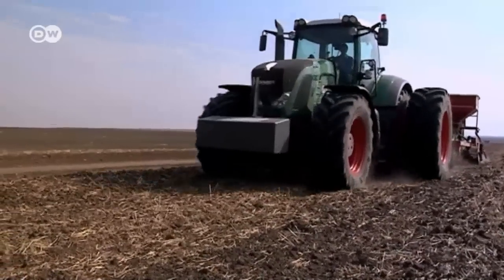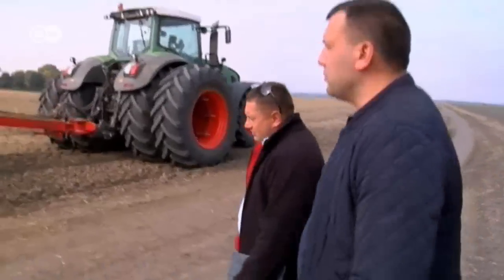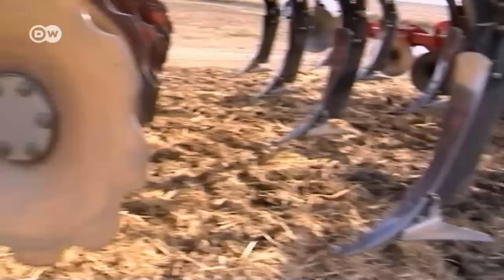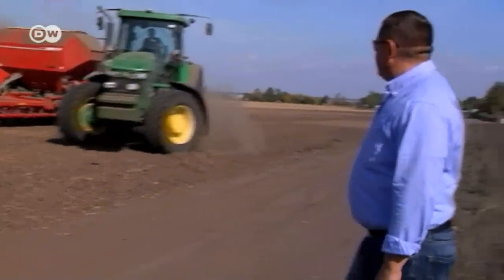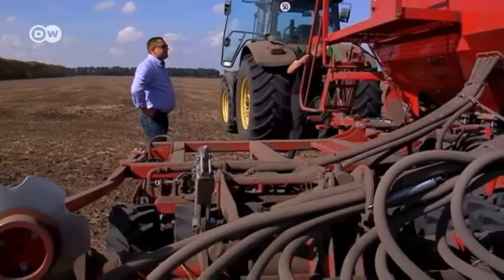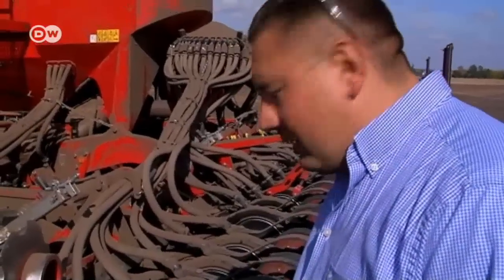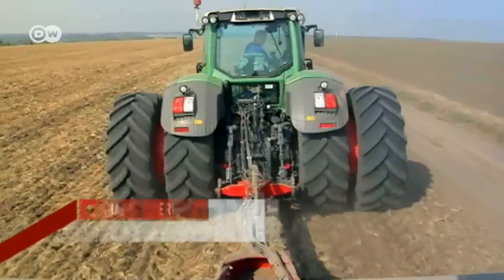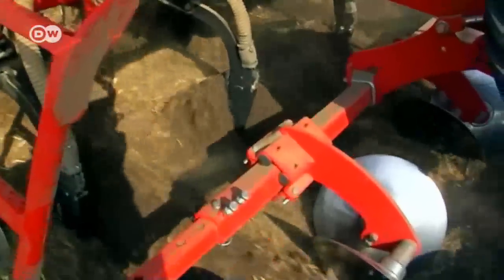Farm machines for Ukraine's "black earth" | Made in Germany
The Ukrainian economy is on a slow upswing, and agriculture is productive. From small family farms to large agribusiness, farm equipment from German firm Horsch is in demand. The company has set up a factory in Ukraine.